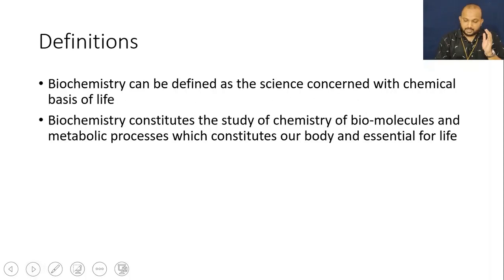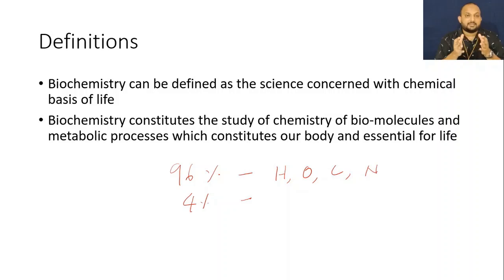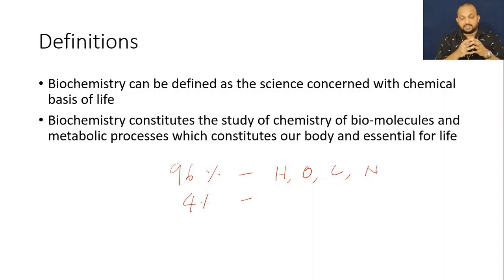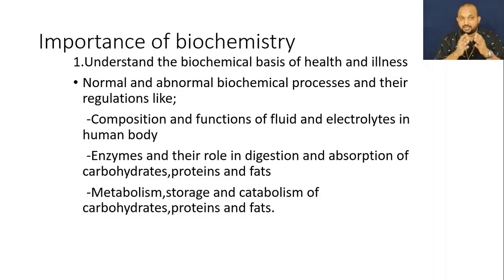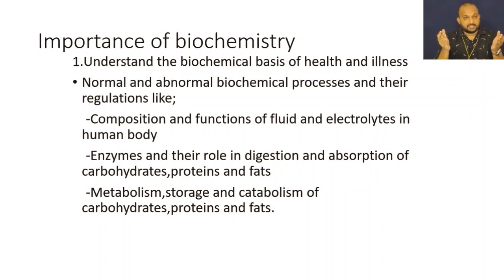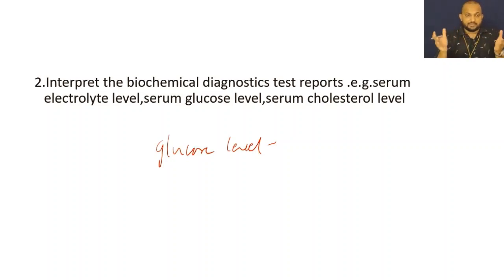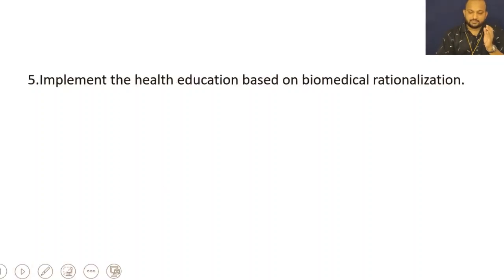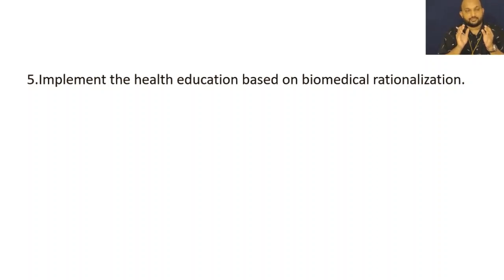Biochemistry and its importance in nursing